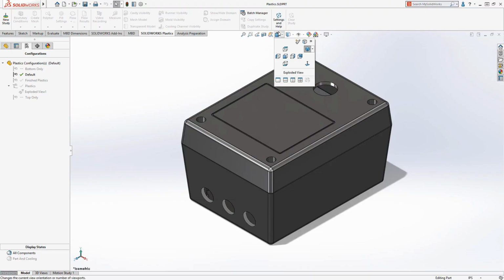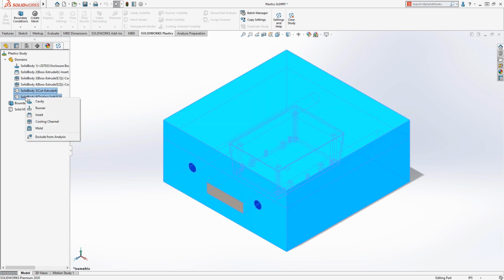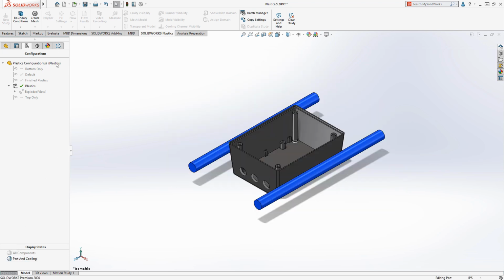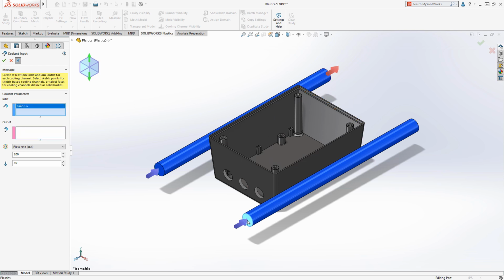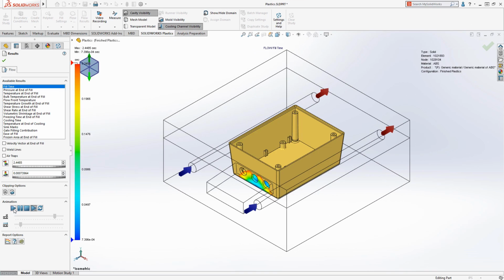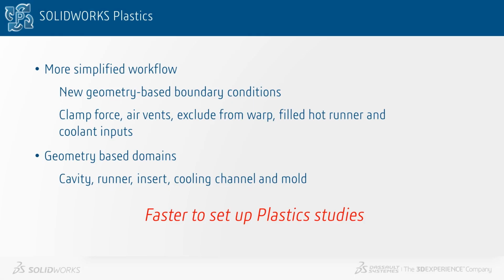What's New In SOLIDWORKS 2020: SOLIDWORKS Plastics